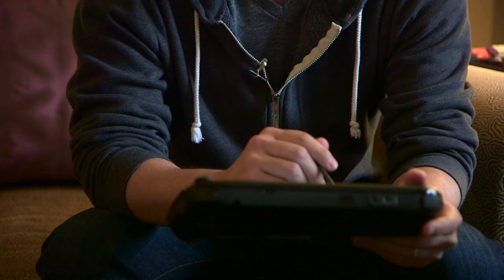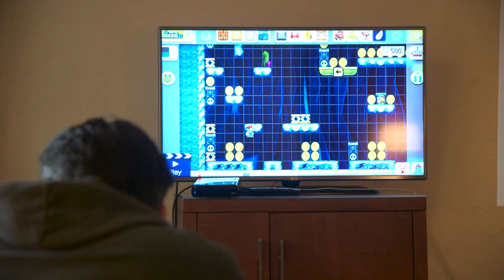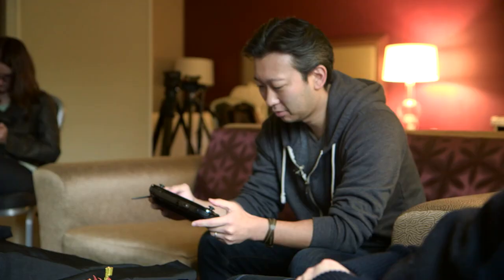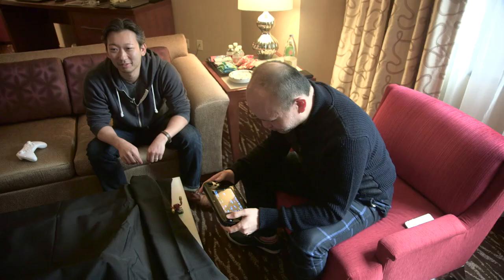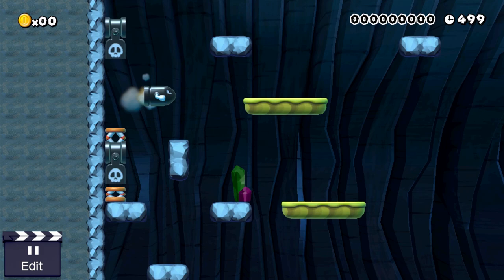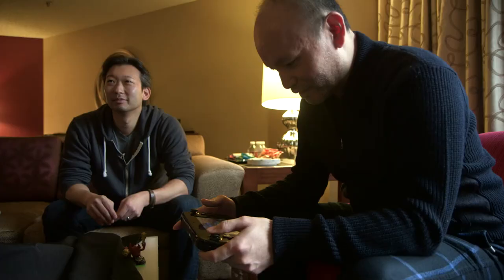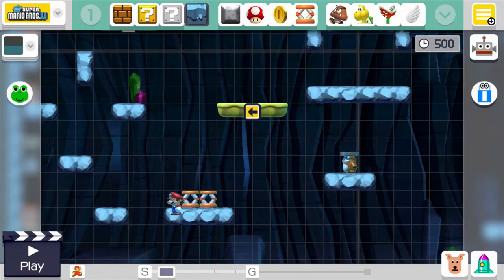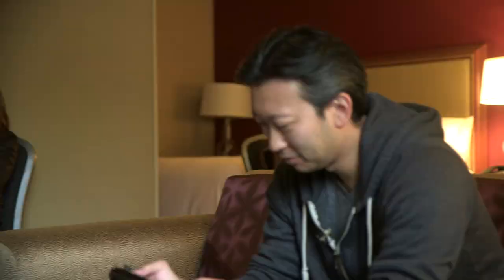Kill.Switch and Elite Beat Agents' Creators Build a Super Mario Maker Level — DEVS MAKE MARIO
This time on Devs Make Mario, join Kill.Switch creator Chris Esaki as he builds his first Mario Maker stage — playtested by Elite Beat Agents creator and Jumo co-founder Keiichi Yano.